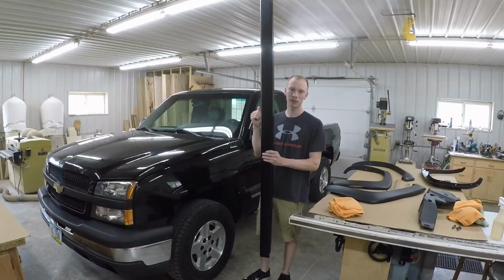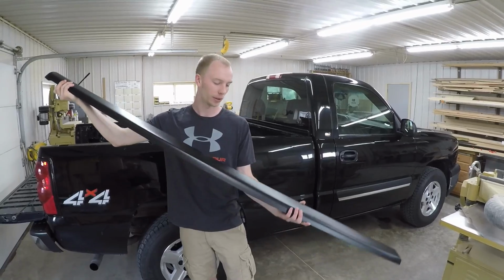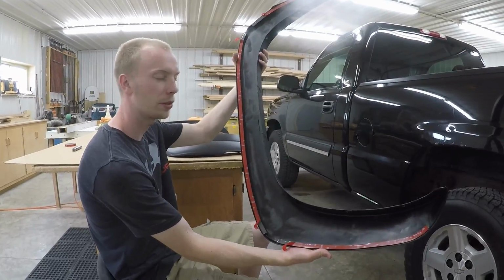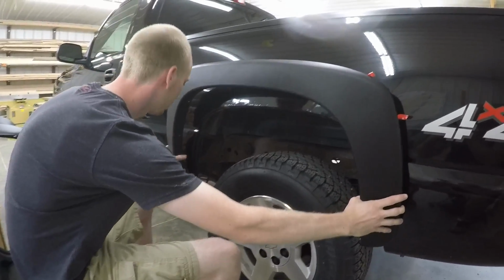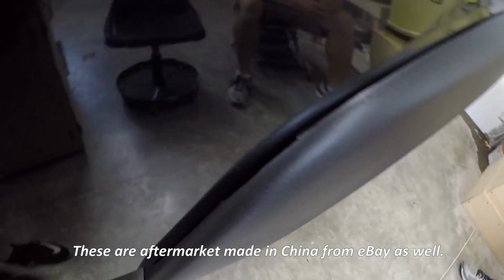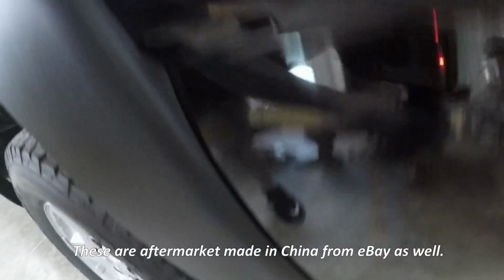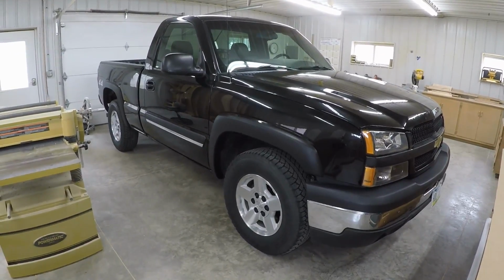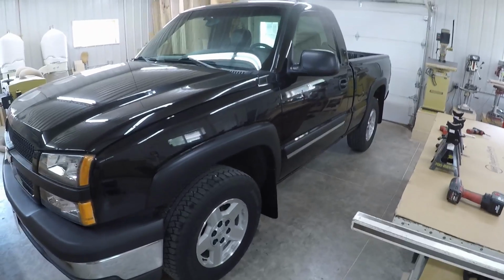How NOT to "Fix" Silverado Fender Rust - Project Daily Episode 3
04 RCSB silverado 4.3 5 speed 4x4.